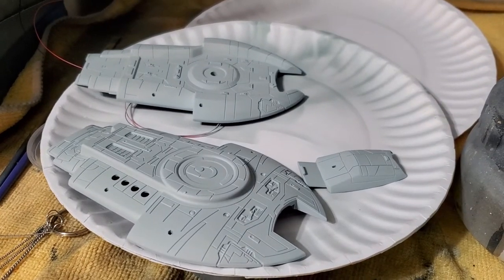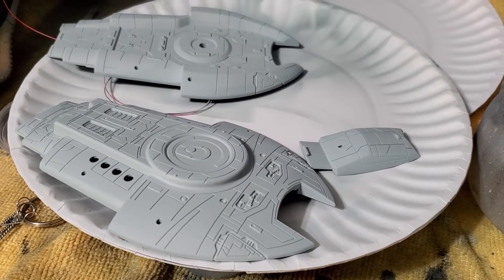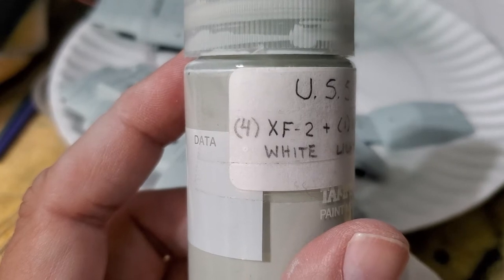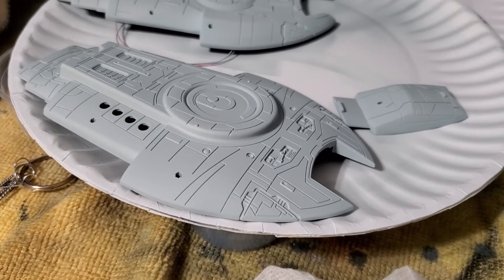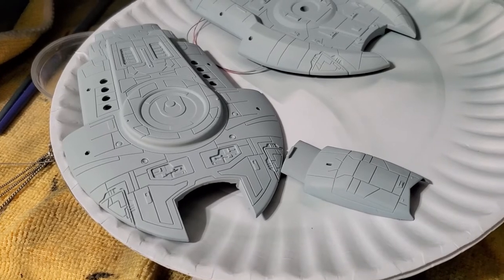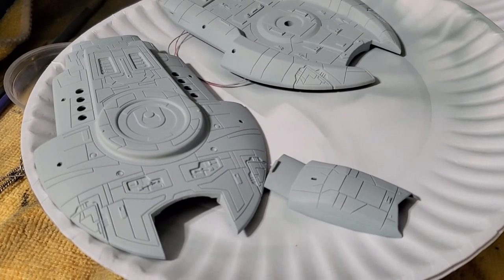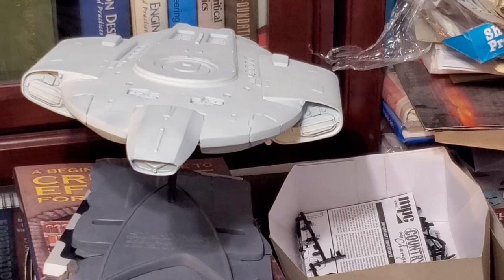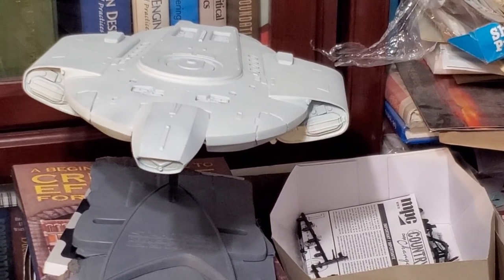STAR TREK DS9 USS DEFIANT BASE COLOR MIX USING TAMIYA PAINTS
I came up with a mix for the Defiant.

(4) Parts XF-2  Flat white + (1) Part XF-23 Light Blue + (1) Part XF-19 Sky Grey